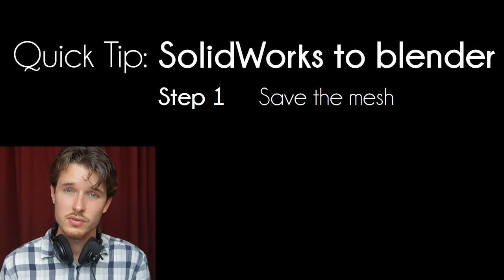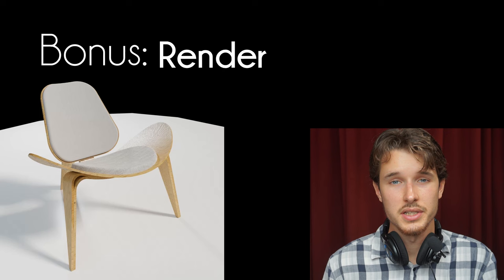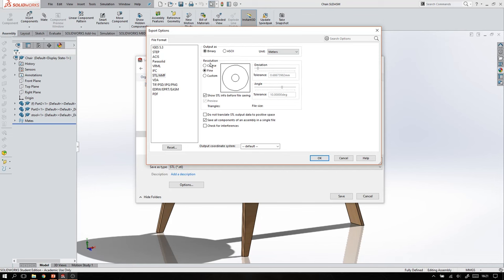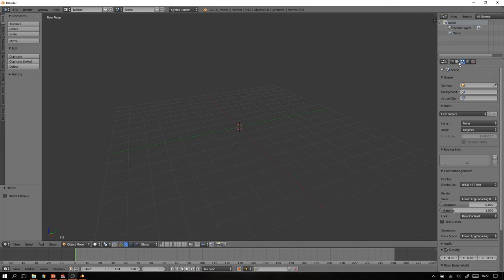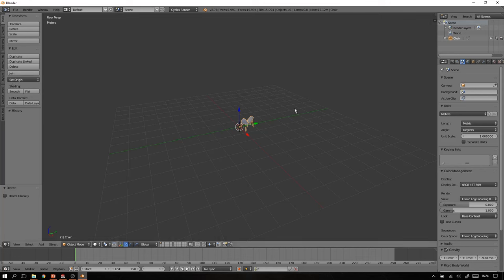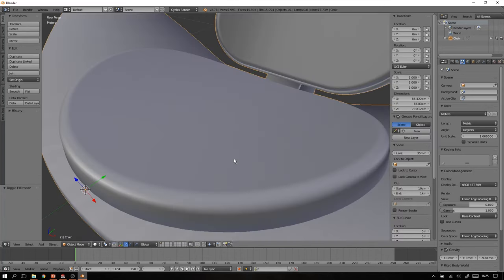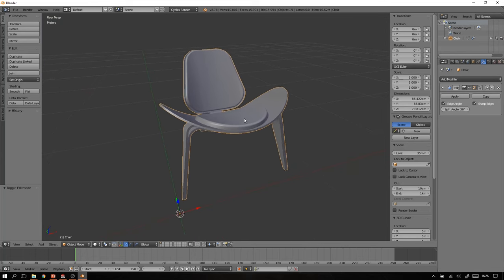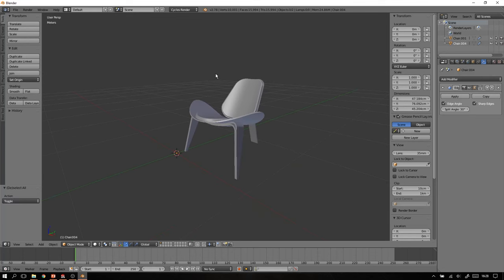HOW TO: Render a SolidWorks model in Blender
This tutorial will show you to export a CAD file (Solidworks parts and assemblies, .step or .iges files, etc...) to be used in Blender, using an .STL. This model can then be used for further modeling, rendering or 3D Printing.

Exporting a CAD file to Blender or any poligon-based 3D program is not ideal as the geometry (topology) created by these CAD exporters is very 'ugly'. Modeling something with poligons to start with is better, especially when used with advanced materials, simulations or animations. It is however usefull to be able to render a CAD file or to be able to put it in a more complicated scene. This alows you to render your object in a more natural environment, interacting with other objects. A popular choice for rendering CAD files is Keyshot. While this is powerful software, it still only renders your object, not alowing you to model a more advanced scenery. This is why I use Blender whenever I want to present a 3D Model.